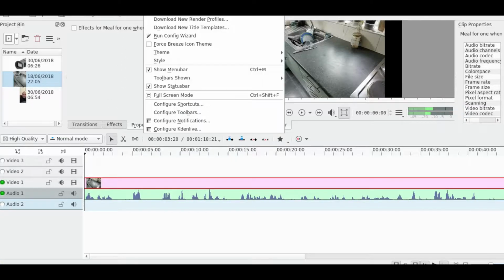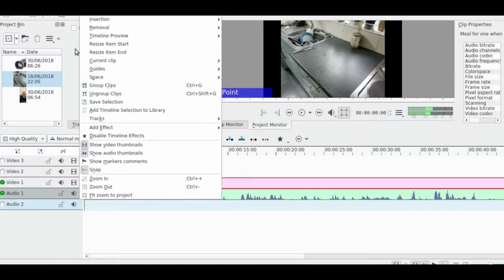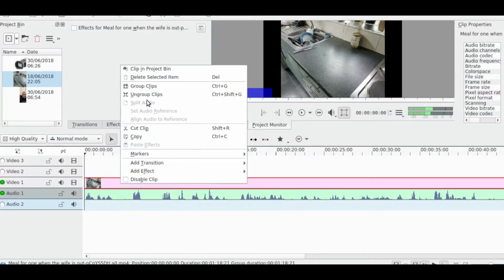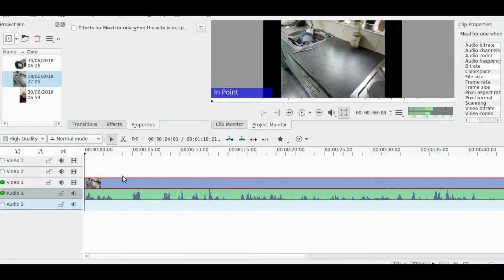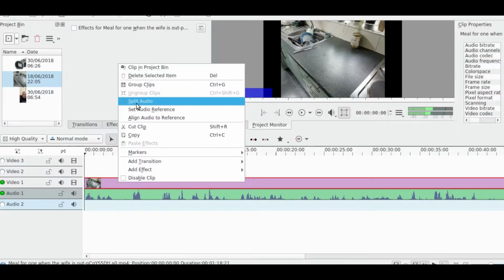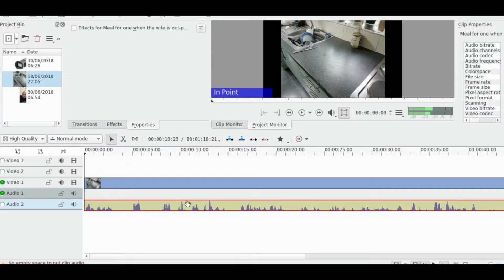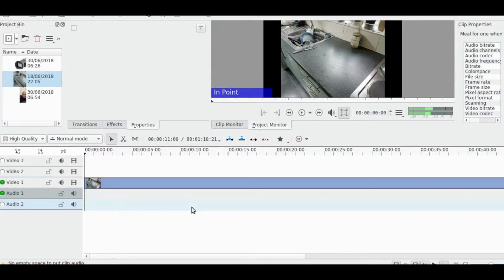How to Split Audio with Kdenlive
How to Split Audio with Kdenlive should not be difficult. Normally you would right click on the video and select Split Audio. However, this is not always the case. This video shows the work around if you get the same problem.